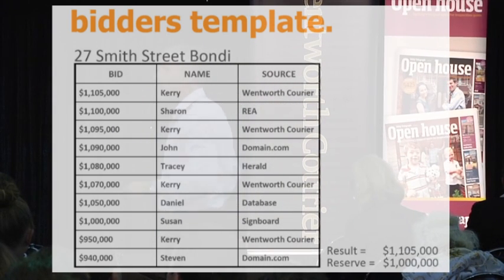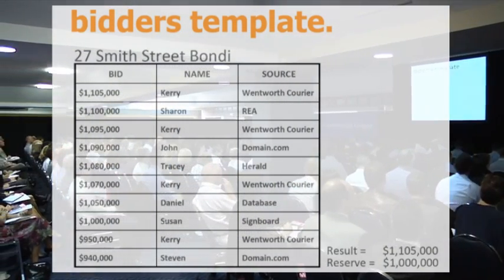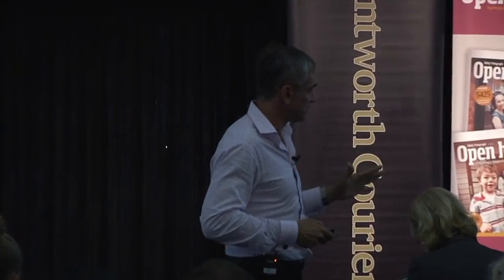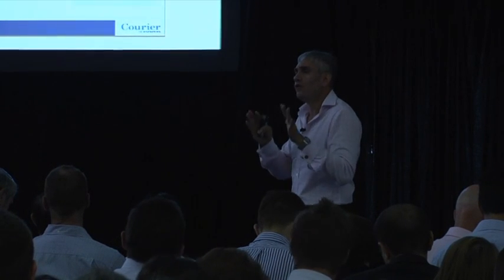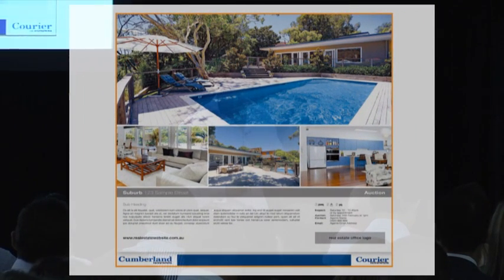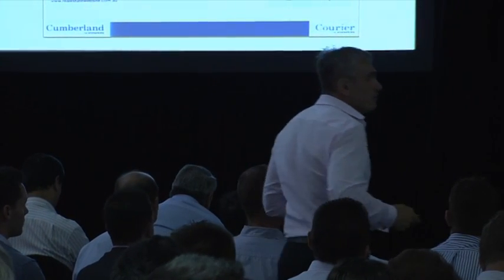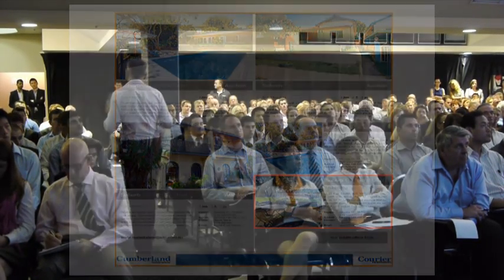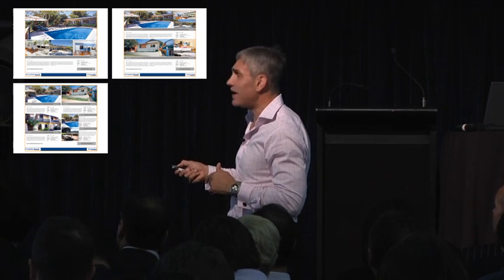Real Estate Gym Seminar - Tom Panos - PART II The Bidders Template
On Tuesday March 29th 2011, over 600 real estate agents from various agencies across Sydney came together for the Real Estate Gym Seminar to gain some inspiration and ideas from 2 of the leading men in real estate, John McGrath and Tom Panos.

 The event was held at the AJC in Randwick and was hosted by both The Daily Telegraph and Cumberland Courier Newspapers.

Here, Tom shares his expertise on VPA - giving tips on how to get it using the bidders template and News Limited media kits. The media kits are laminated A3 displays of the 3 different ad sizes.